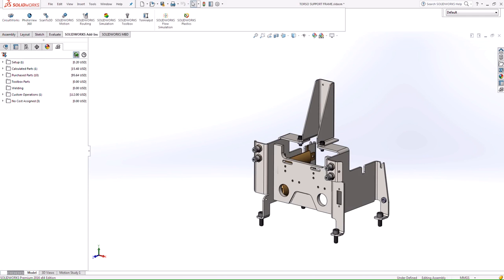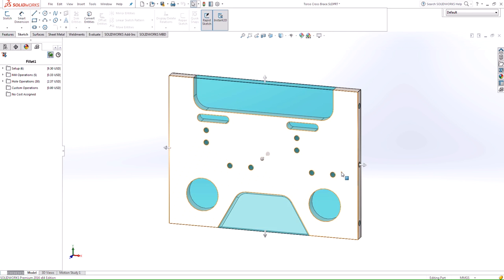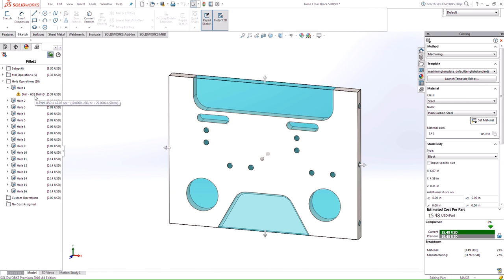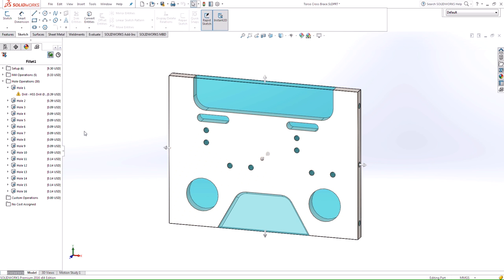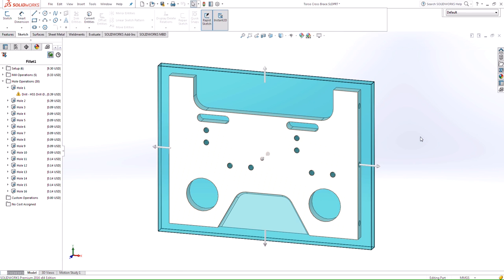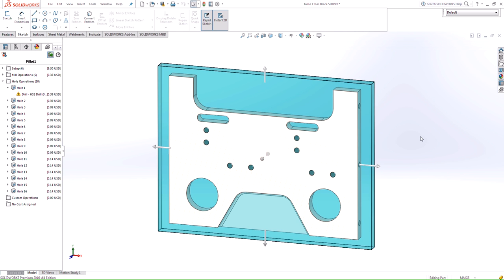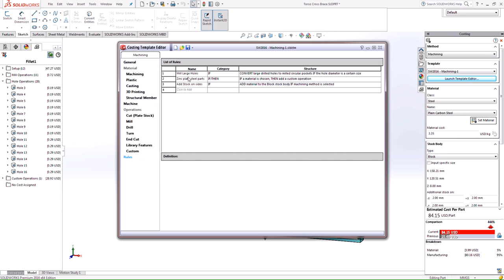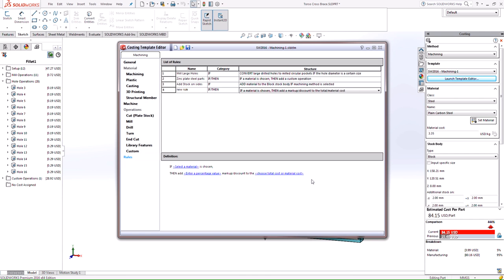What's New in SOLIDWORKS 2016: Costing Enhancements for Machined Parts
This video will show the new improvements for the SOLIDWORKS Costing tool for machined parts in SOLIDWORKS 2016.

Presented by Silvio Perez